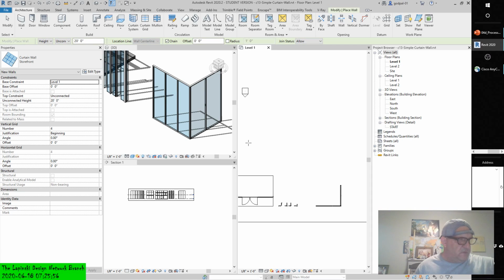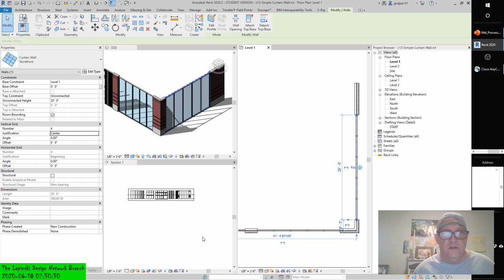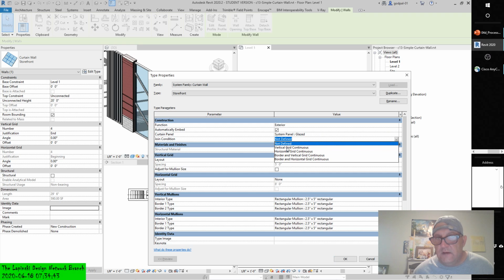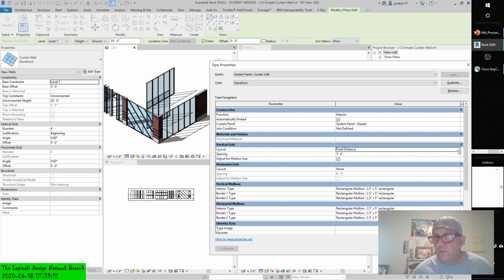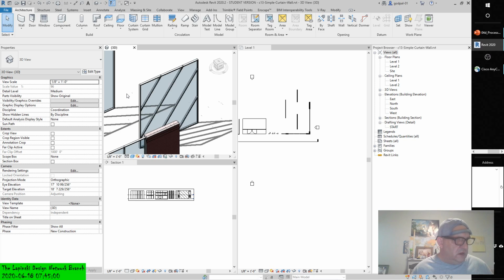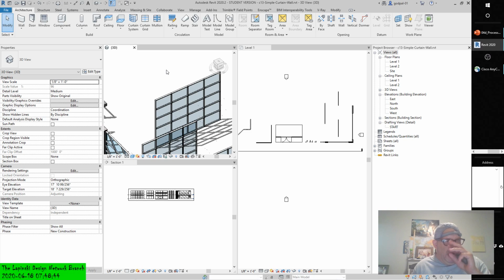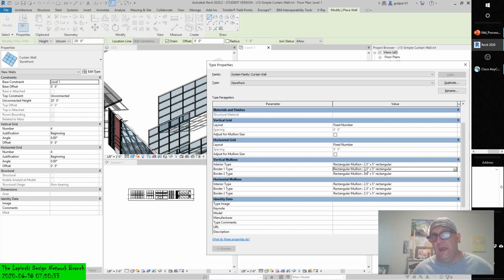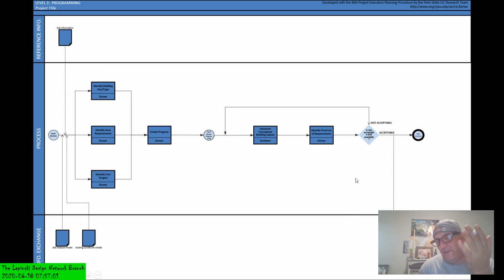REVIT 2020.2 Prerequisites for Nesting Curtain Models